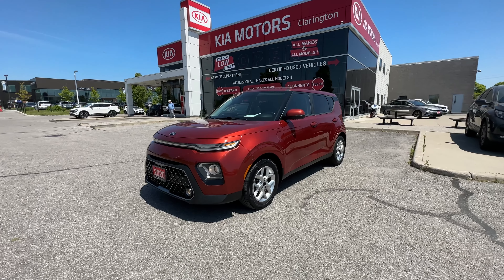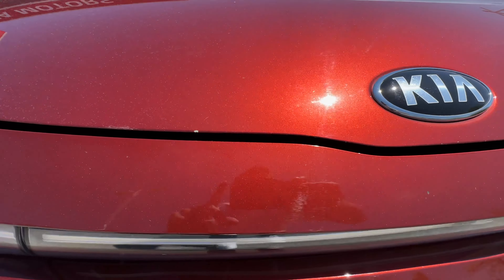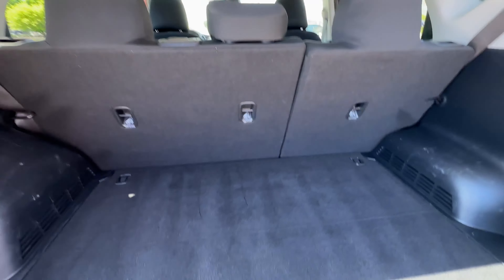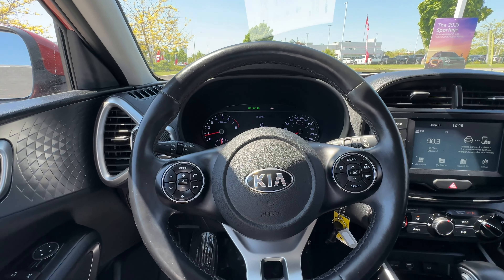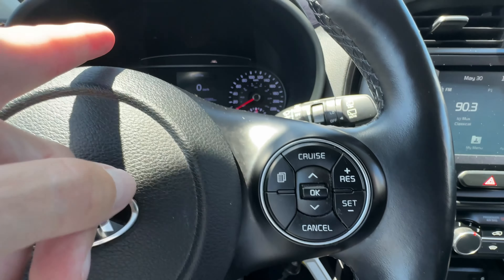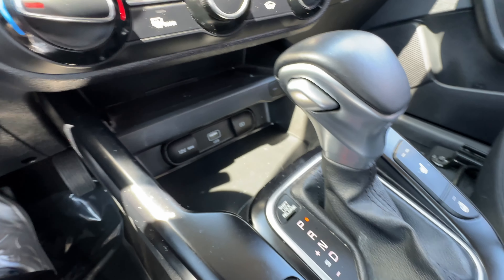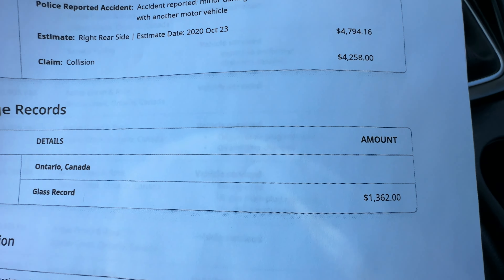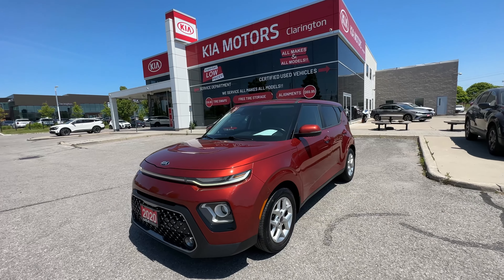2020 Kia Soul EX Walkaround at Clarington Kia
Check out this 2020 Kia Soul EX - A Stylish and Versatile Compact SUV!  This Soul is a One-Owner Vehicle with LOTS of Service History for full confidence.

Are you in search of a used vehicle that perfectly combines style, versatility, and advanced features? Look no further than the 2020 Kia Soul EX available at Clarington Kia! This compact SUV is a true gem, offering an exceptional driving experience that will leave you impressed from the moment you get behind the wheel.

Starting with the exterior, the EX model gives you LED Daytime Running Lights, Fog Lights, Driving Lights, 16" Alloy Wheels, EX Badging and a stunning Lunar Orange Paint!

The 2020 Kia Soul EX boasts an impressive fuel efficiency rating, ensuring you save money on gas while minimizing your environmental footprint. With its efficient powertrain, the Soul EX achieves a remarkable fuel economy of just 8.6 l/100km in city driving and 7.2 l/100km on the highway. You can enjoy long journeys without worrying about frequent fuel stops.

Inside the EX is packed with a plethora of features that will enhance your driving pleasure and make every journey an enjoyable one. Starting with the Heated Front Seats and Heated Leather-Wrapped Steering Wheel, the driver's seat is Height Adjustable and built for long drives. The spaciousness of the cabin is complemented by high-quality materials and a modern design that exudes sophistication.

The 8-inch touchscreen display integrates seamlessly with Apple CarPlay and Android Auto integration to ensure you have all the convenience and connectivity you need at your fingertips. The screen also acts as a large Rearview Camera providing a clear line for reversing.

Your safety is a top priority, and the 2020 Kia Soul EX has you covered. Equipped with an array of advanced safety features, this compact SUV offers peace of mind every time you hit the road. The Kia Drive Wise suite of safety technologies includes features such as forward collision warning, lane keeping assist, blind-spot collision warning, and rear cross-traffic alert. These systems act as your trusted co-pilot, helping to prevent accidents and alerting you to potential hazards.

Don't miss out on this fantastic opportunity to own a 2020 Kia Soul EX! Clarington Kia is thrilled to offer this remarkable compact SUV that combines style, versatility, and advanced features. With its impressive fuel economy and comprehensive safety features, the Soul EX is the perfect vehicle for both city driving and long trips.

Visit Clarington Kia today and take a test drive to experience the exceptional performance and comfort of the 2020 Kia Soul EX. Our knowledgeable and friendly staff will be delighted to assist you in making this incredible vehicle yours. Don't wait; make the smart choice and drive home in the 2020 Kia Soul EX today!